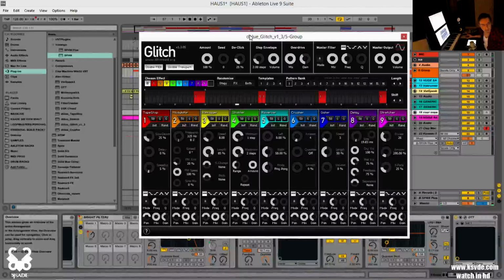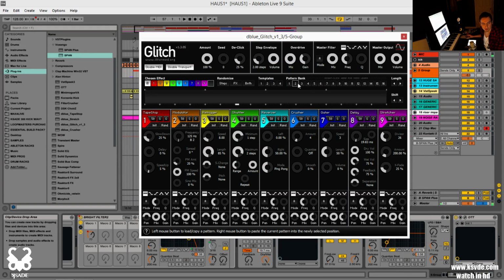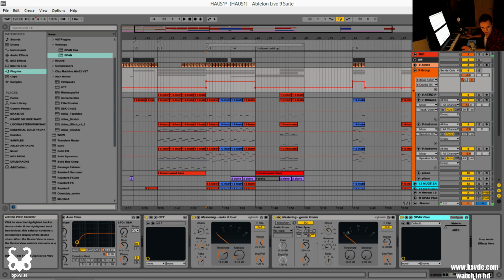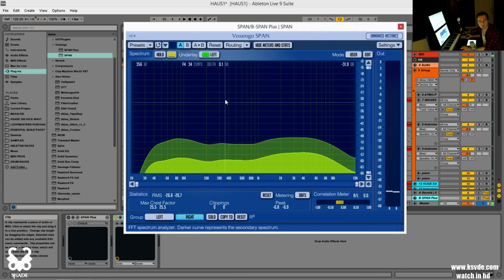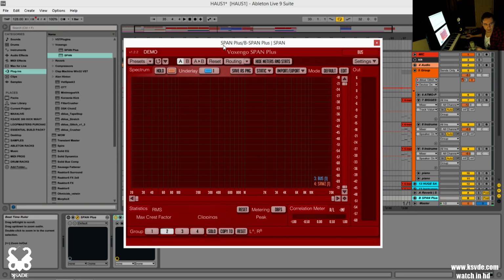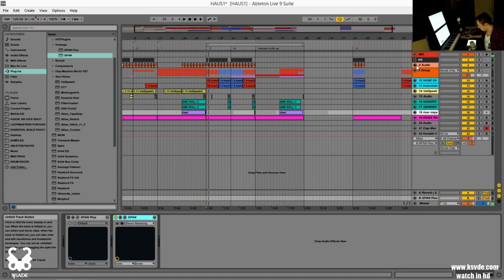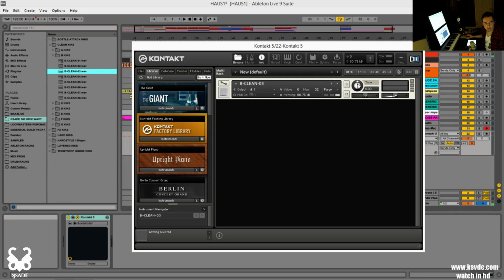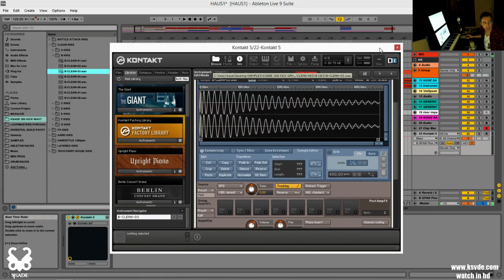WEEKLY FREE PLUGINS HUNT-EP.2-GLITCH,ANALYSER & SAMPLER